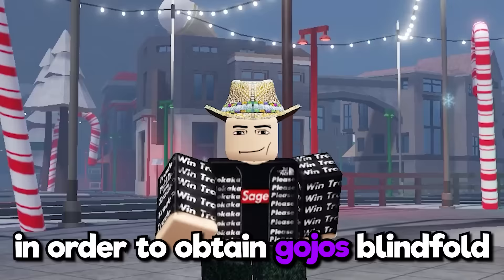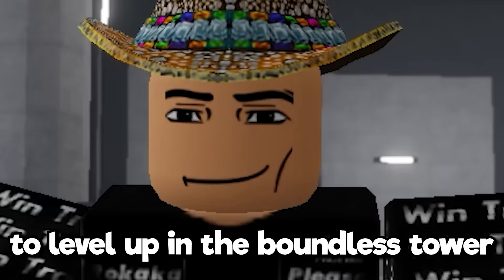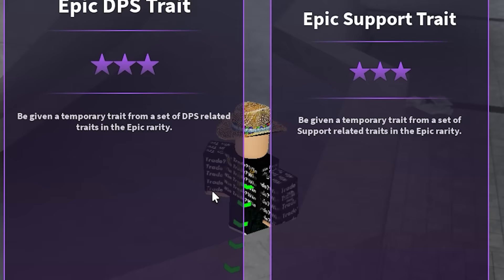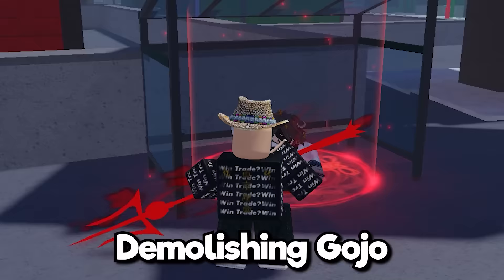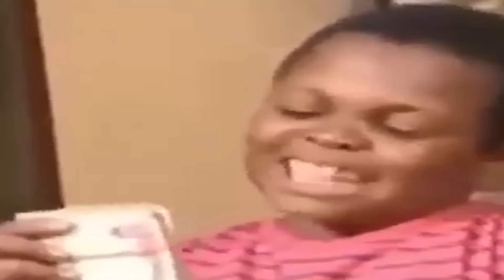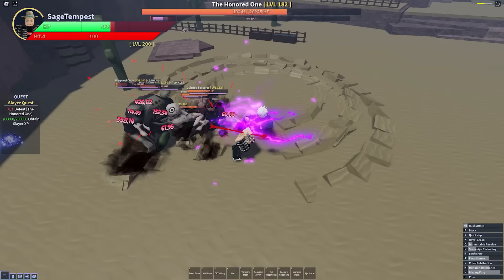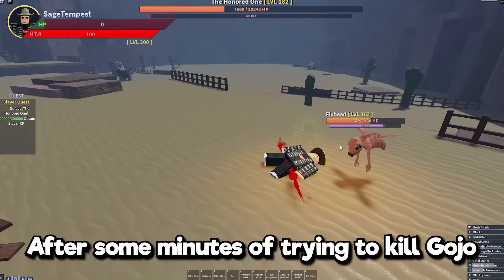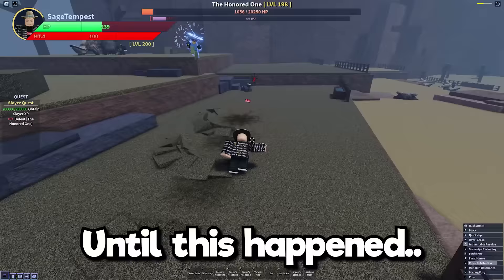Obtaining The New GOJO and YUTA in A Universal Time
In Today's video i will be Checking out the NEW UPDATE in A Universal Time
and Obtaining The New GOJO Rework and The NEW YUTA Spec.

( W UPDATE  )